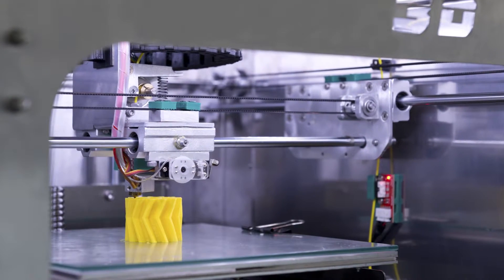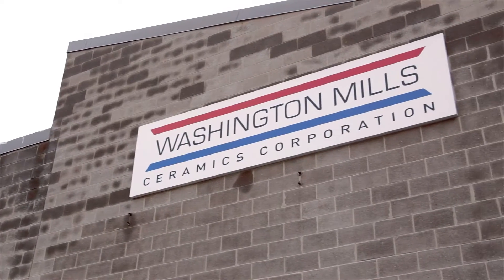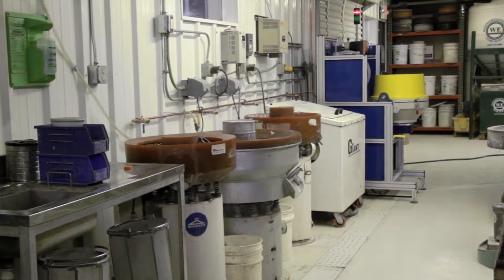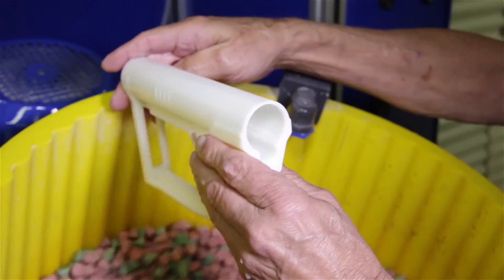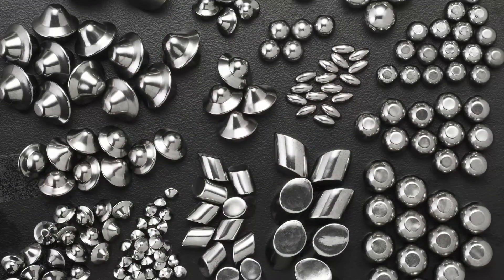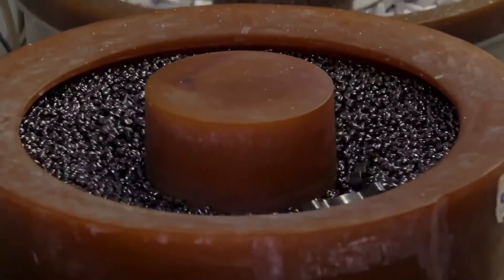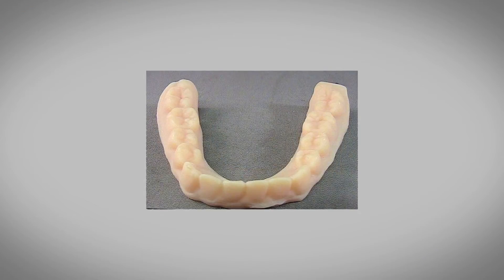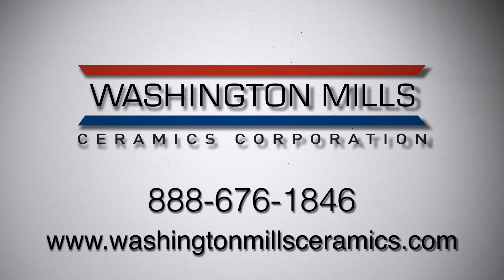Washington Mills Ceramics 3D Parts Processing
Additive manufacturing, and specifically 3D printing, has dramatically increased the capabilities of mass customization of complex and intricate parts that are often lighter and stronger but difficult to produce using traditional manufacturing methods. The nature of 3D printing allows for mass production of sophisticated parts. This new technology hosts an abundance of benefits, however, the question left unanswered is, “How do we finish these parts for use in various industries?”  Washington Mills Ceramics Corporation has developed new ceramic and plastic media specifically for finishing tough 3D printed part surfaces.